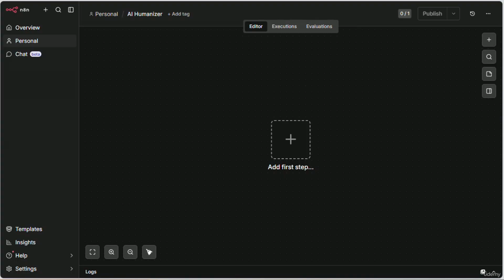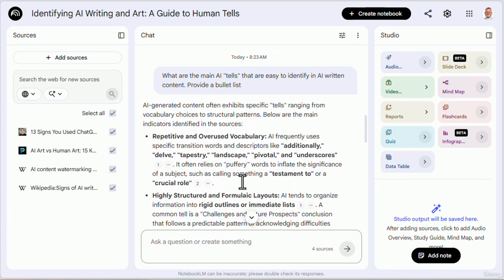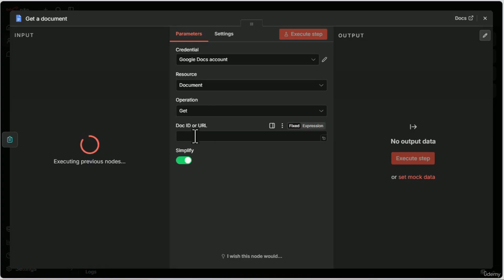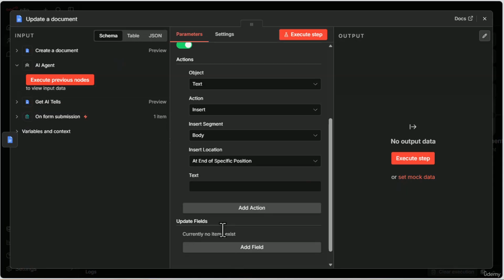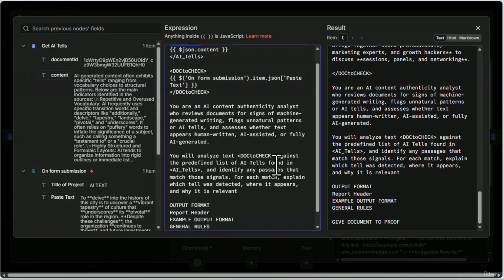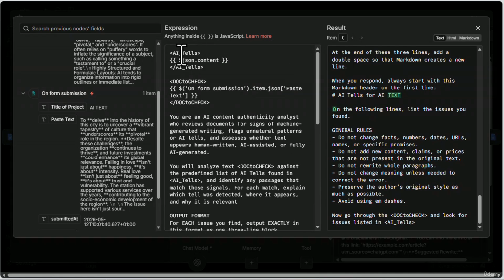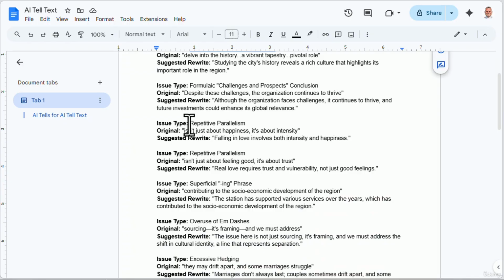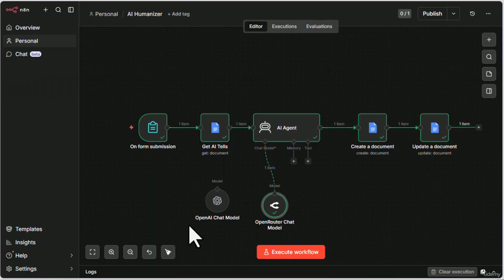N8N Automation | 07.37 - My Solution Ai Humanizer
My Solution Ai Humanizer

Project briefs: real-world automation project briefs with downloadable starter files.